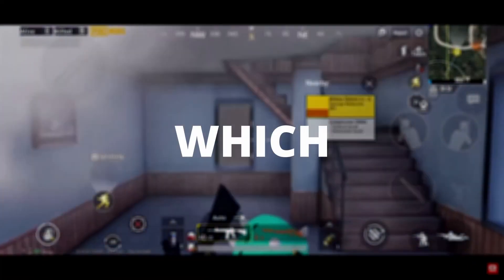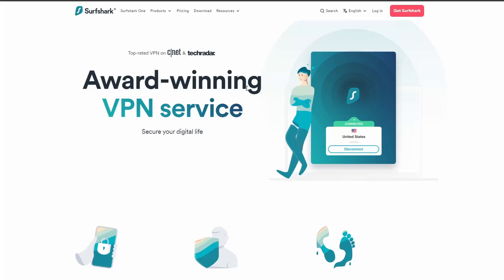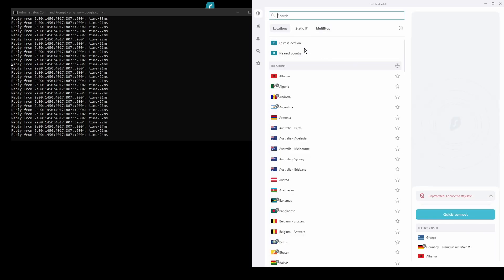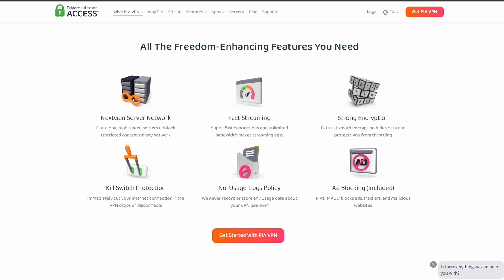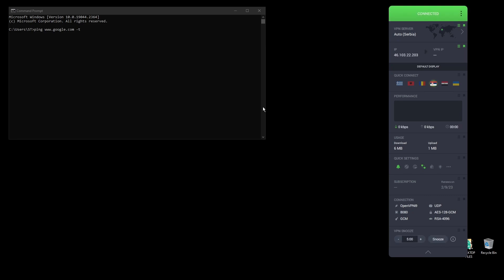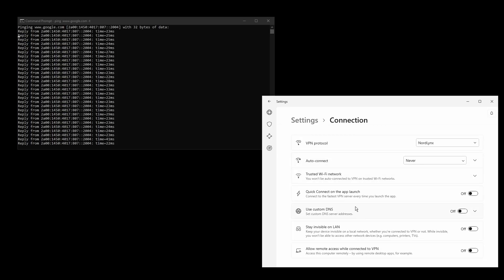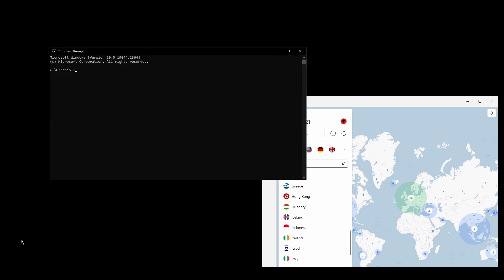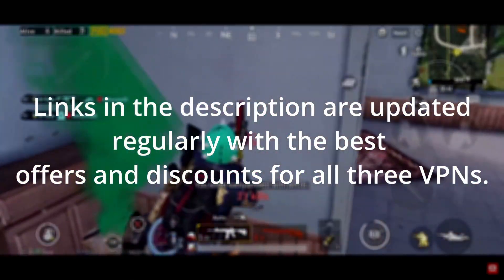Best VPNs for PUBG Mobile in 2023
In this video, I cover the top VPNs for PUBG Mobile and how to choose the best option for yourself.

The VPNs on this list have been carefully selected to provide the best gaming experience while playing PUBG Mobile.